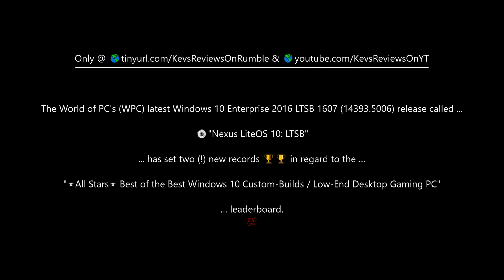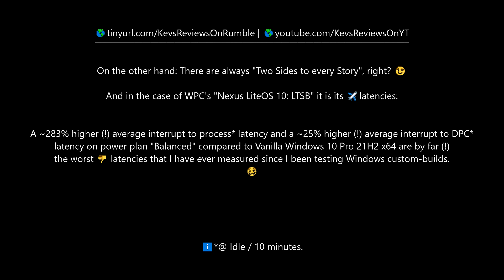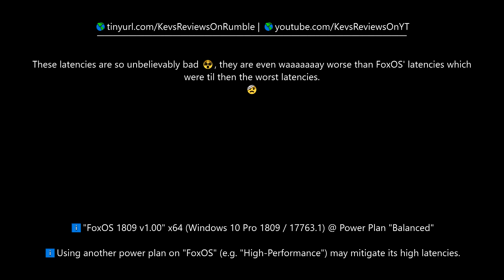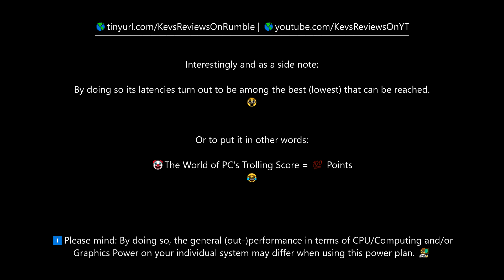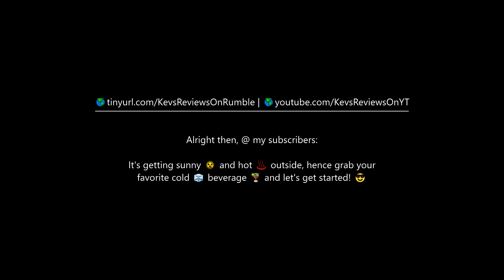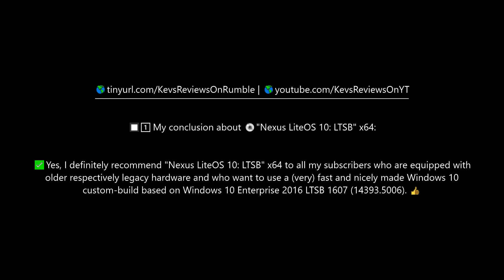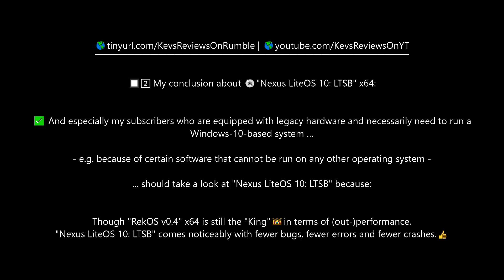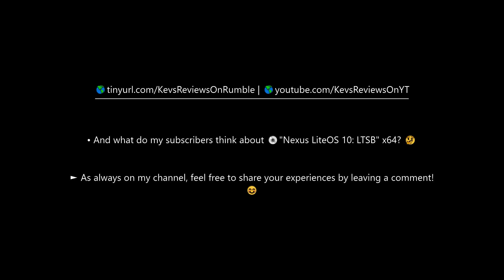💿 Nexus LiteOS 10: LTSB x64 by 👷 The World of PC / Windows 10 Enterprise 2016 LTSB 1607 (14393.5006)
💿 "Nexus LiteOS 10: LTSB" x64 by The World of PC / ⭐All Stars⭐ 🏁Qualifying🏁 The Best of the Best W 10 Custom-Builds | Low-End Desktop Gaming PC: May 2022 / June 2022 Leaderboard

🖥️ Kev's Reviews | Single Review: "Nexus LiteOS 10: LTSB" x64 (Windows 10 Enterprise 2016 LTSB 1607 / 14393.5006) by The World of PC / ⭐All Stars⭐ 🏁 Qualifying 🏁 The Best of the Best Windows 10 Custom-Builds / Low-End Desktop Gaming PC: May 2022 / June 2022 Leaderboard

Only @ kevsreviews: realmachinetesting / novirtualmachine / precision / accuracy / customiso / customwindows / windows10 / windows10iso / gaming / power / performance / customwindowsbenchmarking / lantoos / wpc / theworldofpc / nexus / nexusliteos / ltsb / ltsc / benchmark / customwindowsbenchmark / allstars /rekos